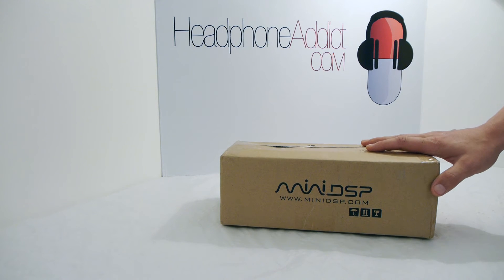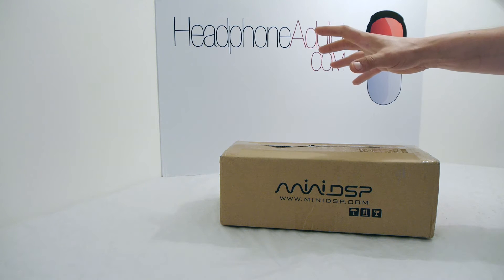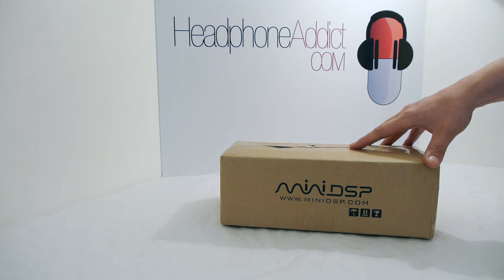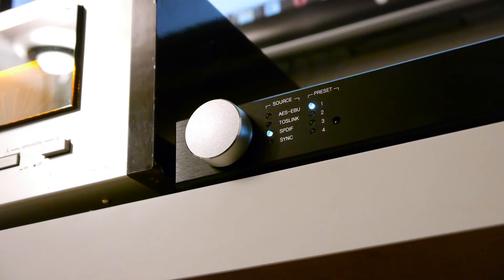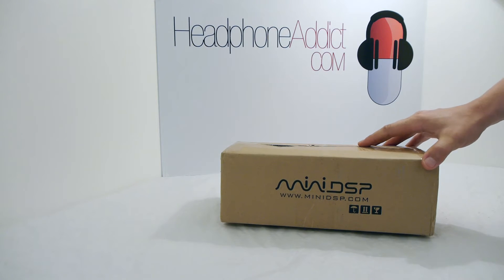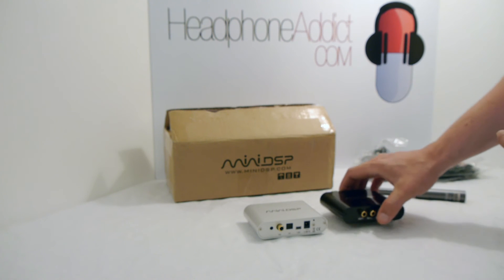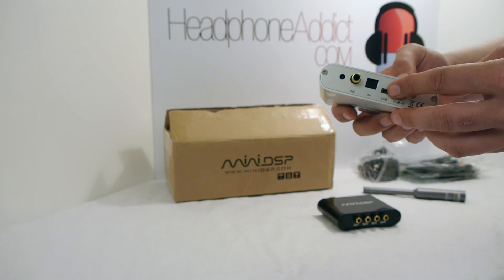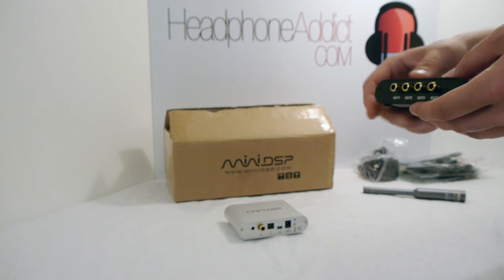Unboxing MiniDSP NanoDIGI 2x8 and MiniDSP 2x4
I'm very excited to show you guys two products from MiniDSP, a company driven by audio enthusiasts' dedicated to create flexible DSP solutions for music reproduction. In this video I'm unboxing both NanoDIGI 2x8, which is all digital, and MiniDSP 2x4 which is a AD/DA converter.

Both units use IIR and feature active crossover, a vast array of different filters and a parametric equalizer for each channel as well as universally. The parametric equalizer is the most important part of these devices with respect to headphones, as there is no need for most of the other functions. With any of these you are able to tweak the response of your headphones to suit your preferences, and we would also be able to share filters between each other.

There will be a tutorial on how to use the devices for the purpose of EQ'ing your headphones as well as a review of both units, so stay tuned for that.

Here are some links if you want more information about these devices or anything else that MiniDSP has on offer.